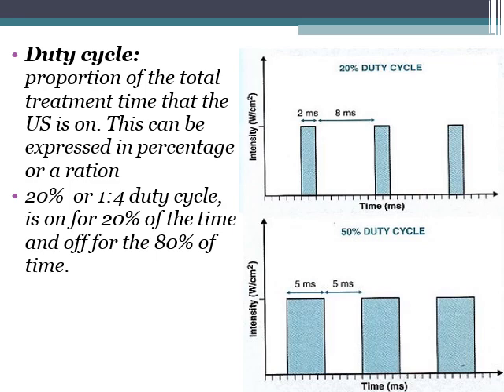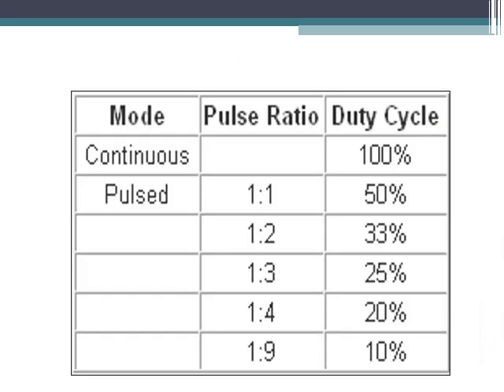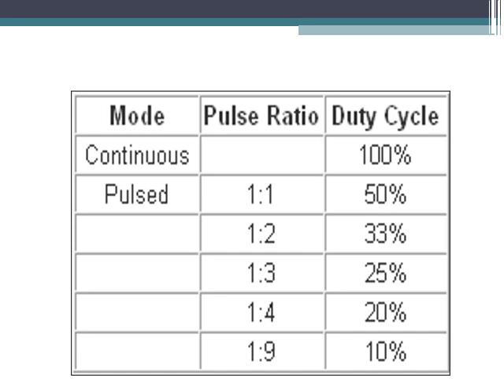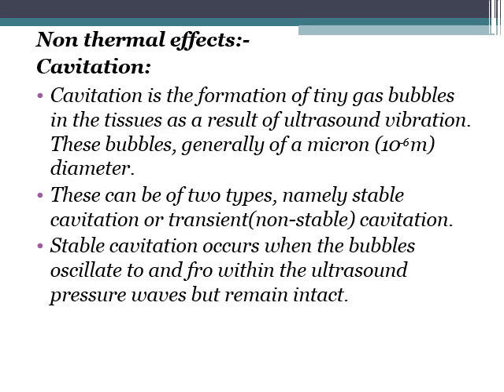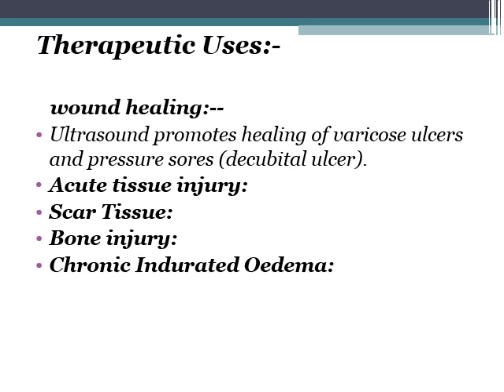ultrasound part 3